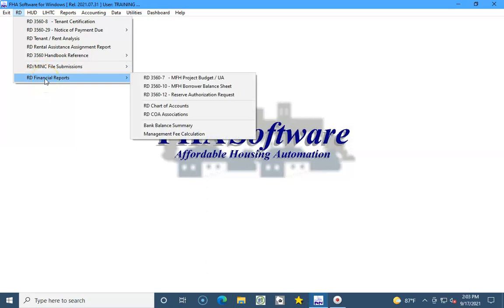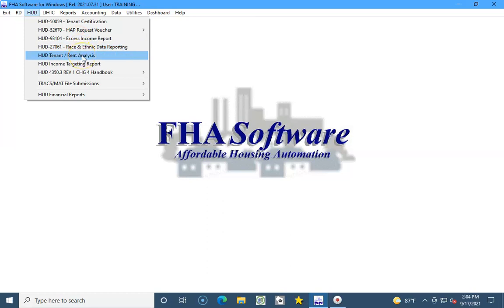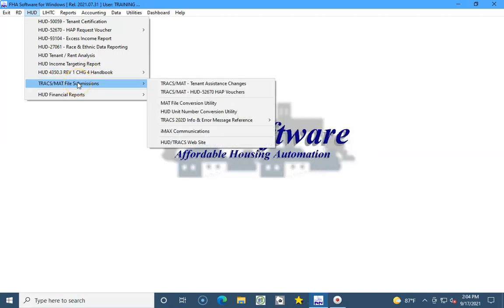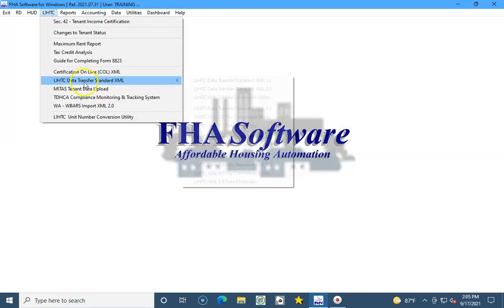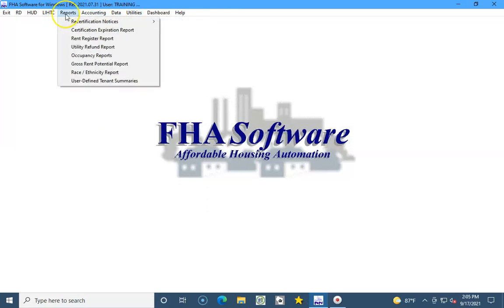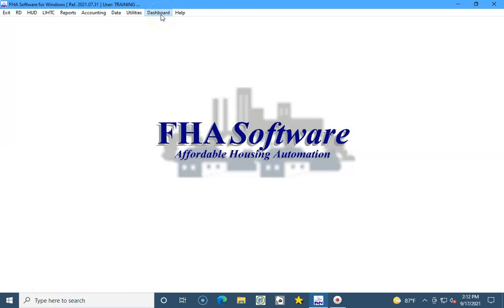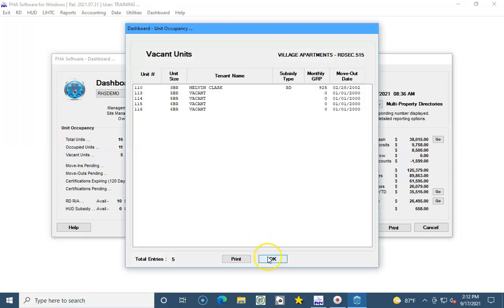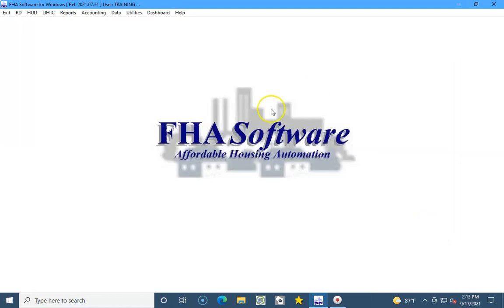FHA Software - Program Overview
FHA Software developed by Simply Computer Software, Inc..